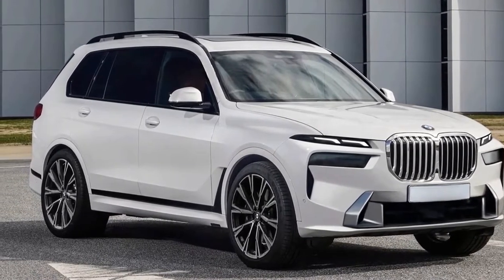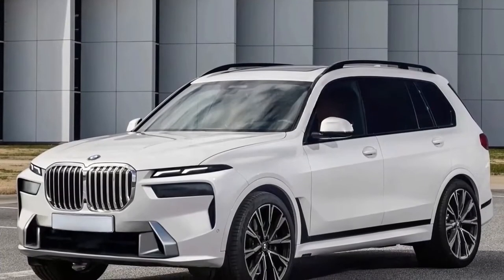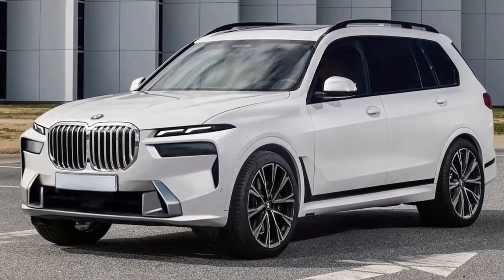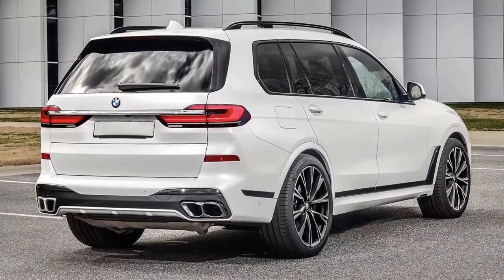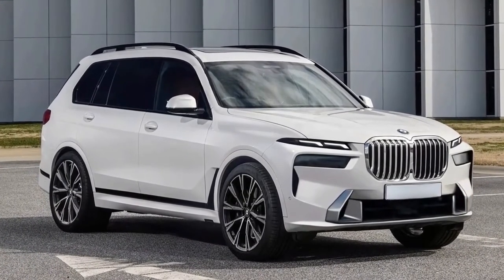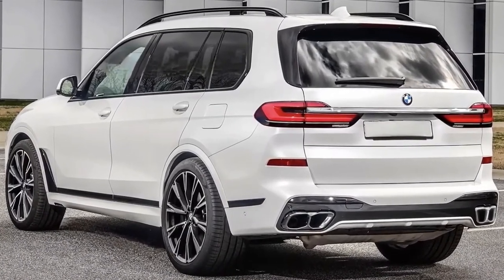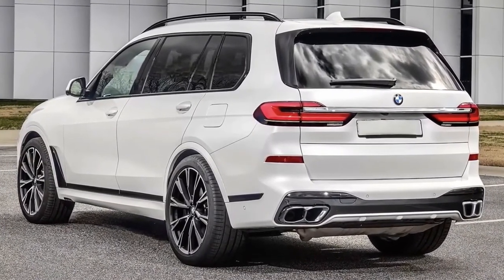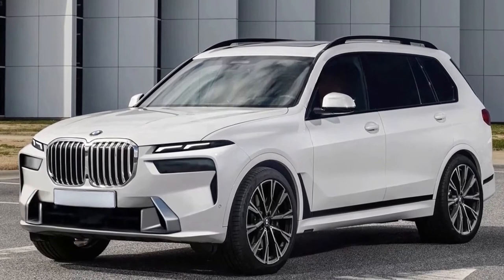2023 BMW X7 Facelift Leaked